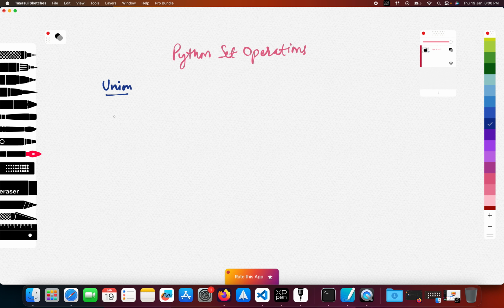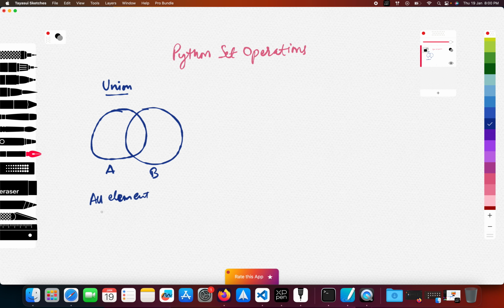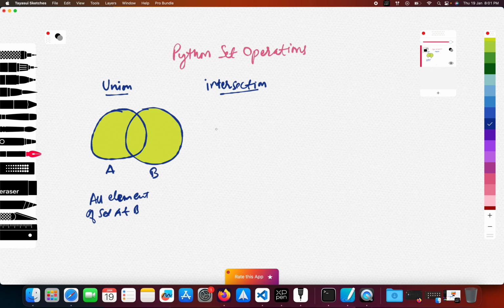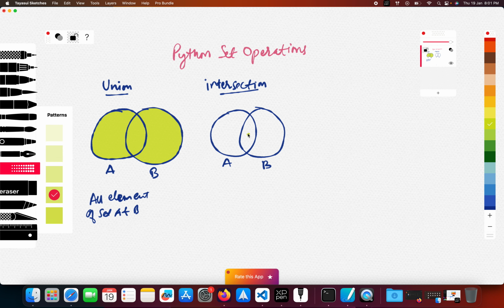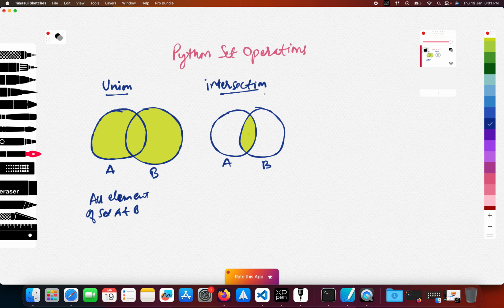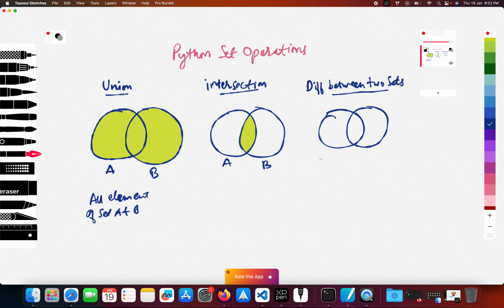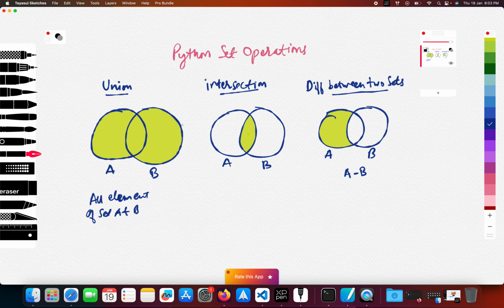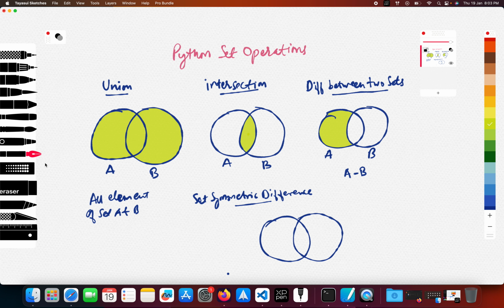093 - Python Set Operations Theory